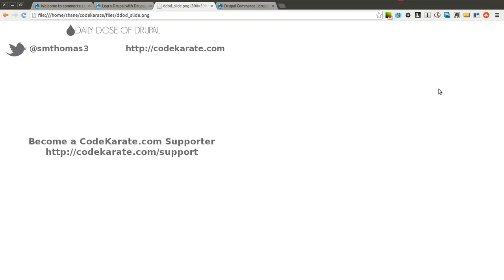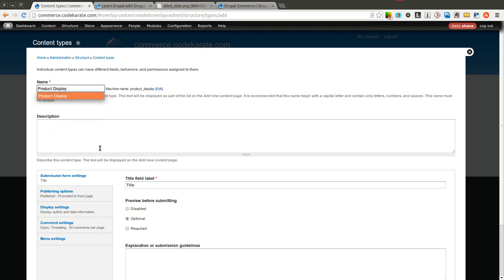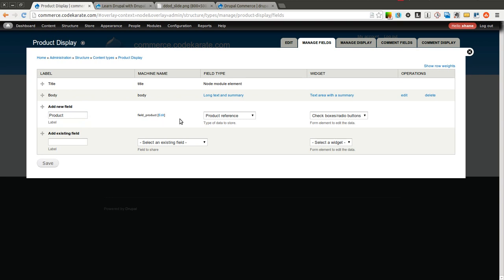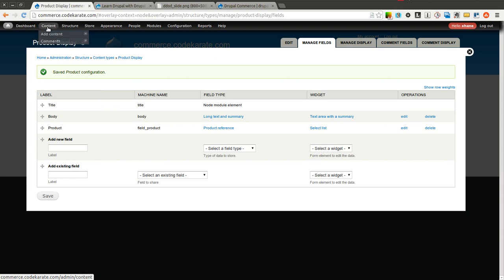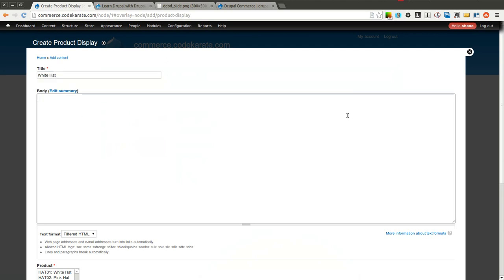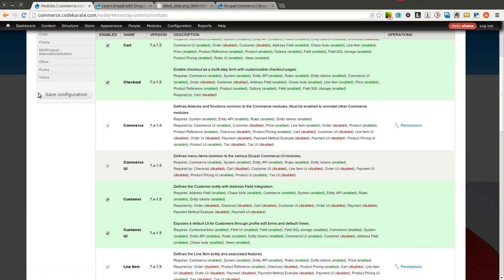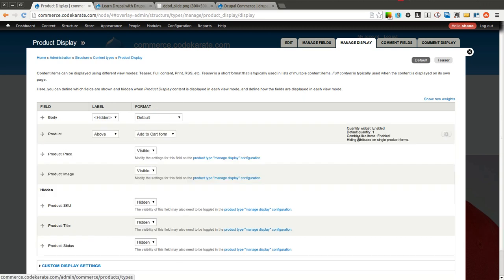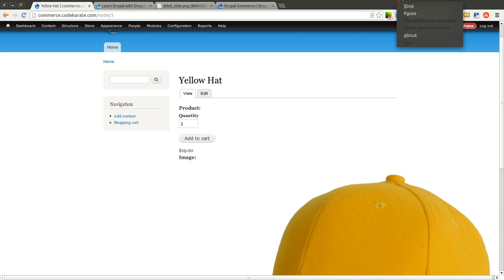Drupal Commerce - Product Displays - Daily Dose of Drupal episode 139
Learn how to set up a Drupal Commerce product display for displaying ecommerce products on your Drupal 7 Drupal Commerce website.

In this episode you will learn:

- How to create a Drupal Commerce Product display content type
- How to add Drupal Commerce products to a cart